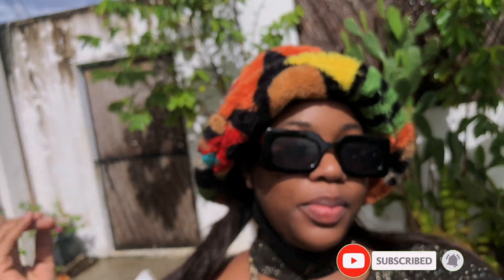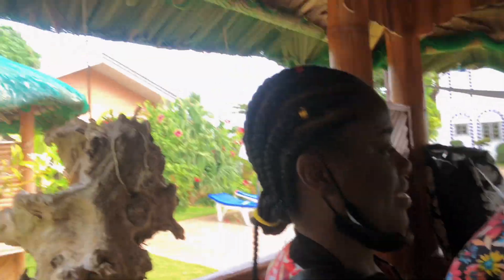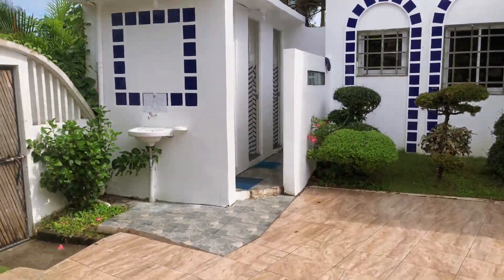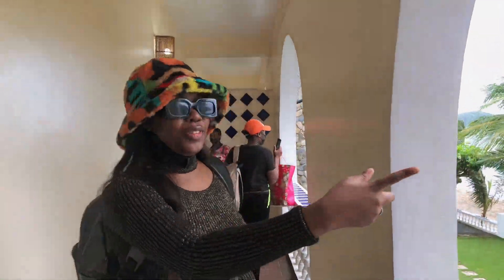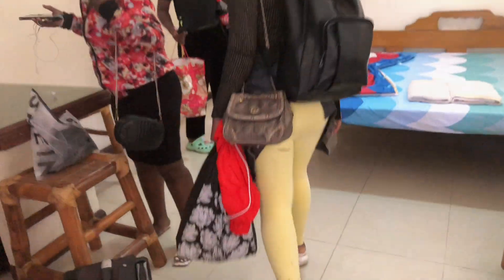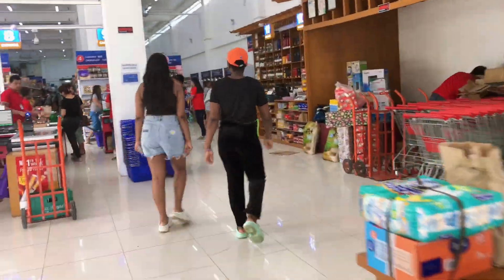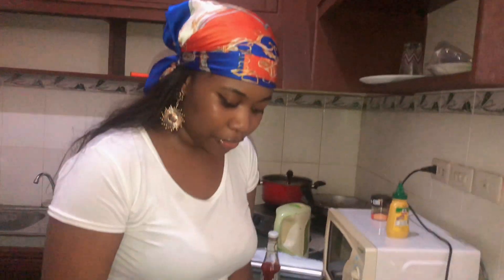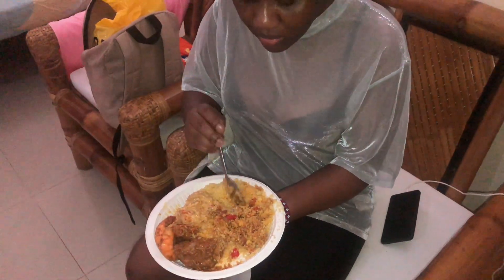Puerto Galera birthday trip part 2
hey guys this is part 2 of the birthday trip to Puerto Galera, our arrival at the resort, room tour, and our little cooking session, watch the full video to see what we had cooking in the kitchen 🥰🤭.